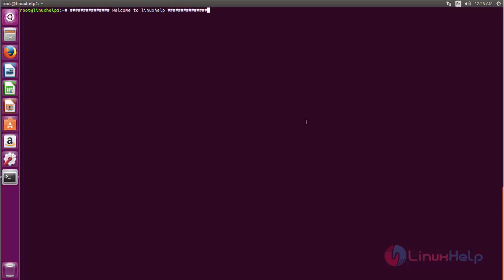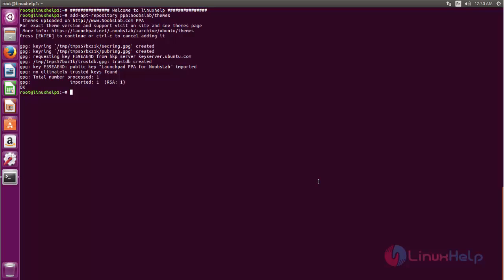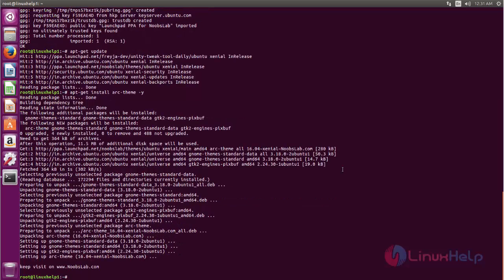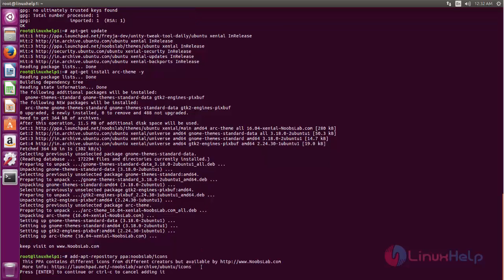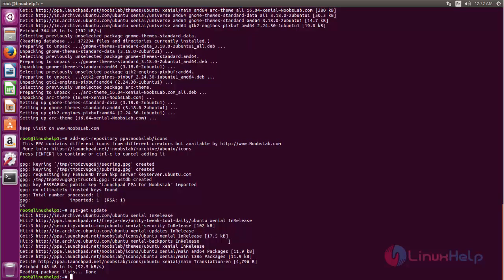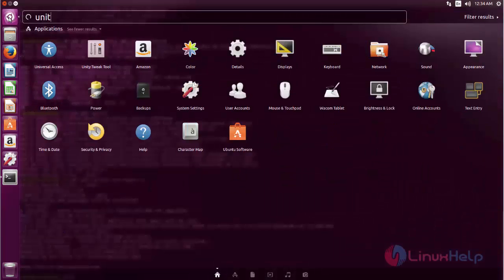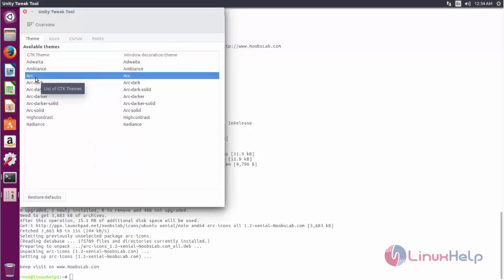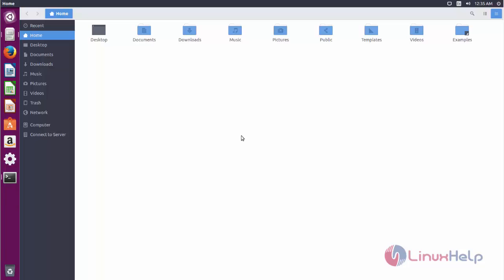How to install Arc themes and icons on Ubuntu 16.04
This video explains the installation procedure of Arc themes and icons in Ubuntu. The Arc theme is a flat theme with subtle colors and transparent elements in the nautilus sidebar.